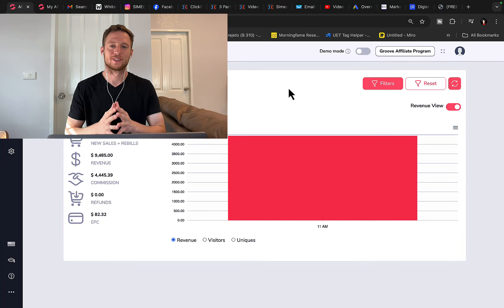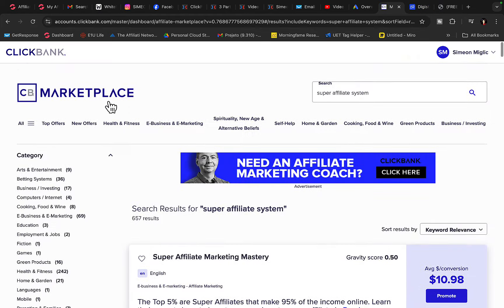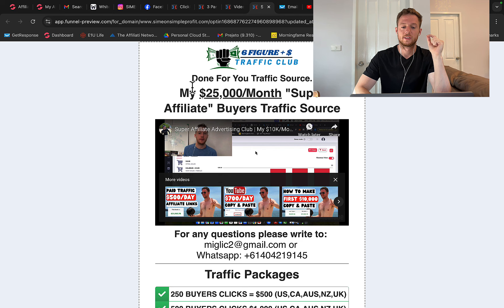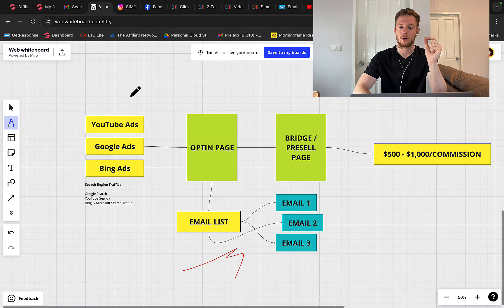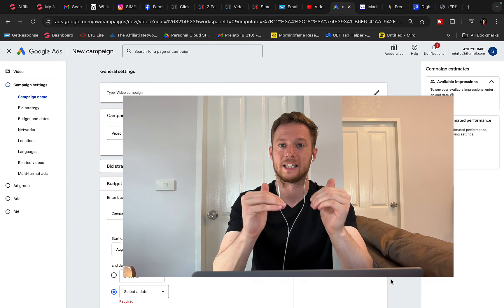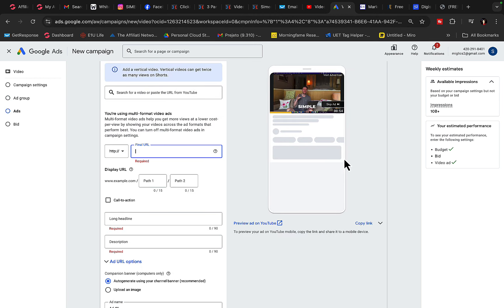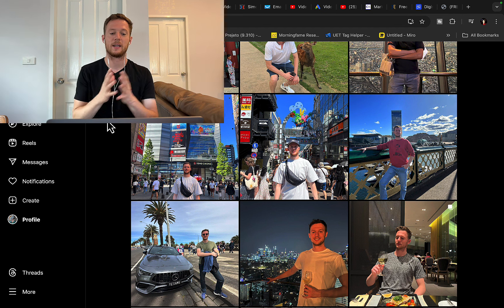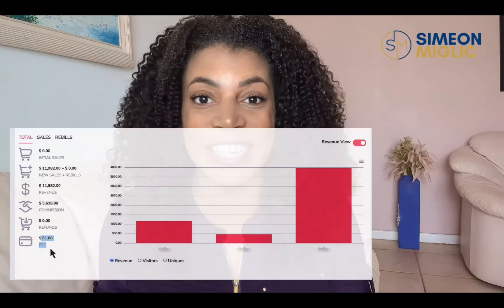How To Make Your First $5,000 On ClickBank In 2024